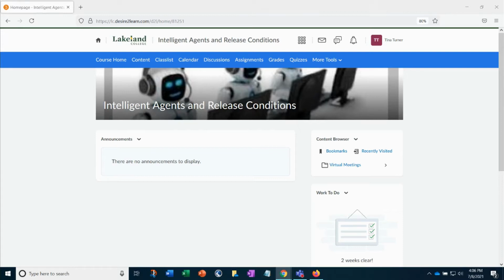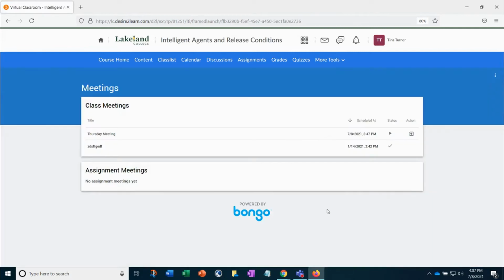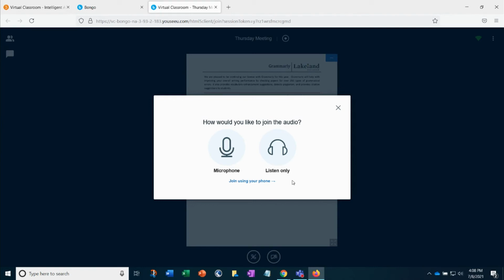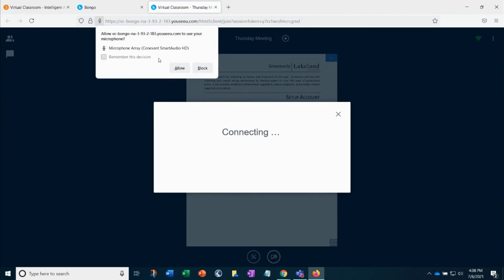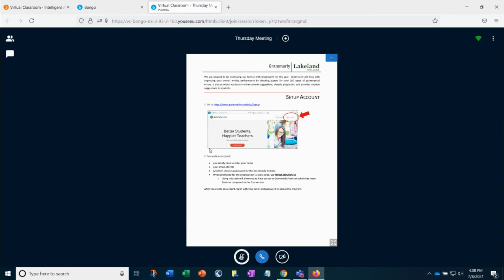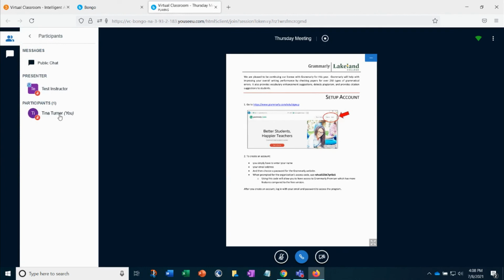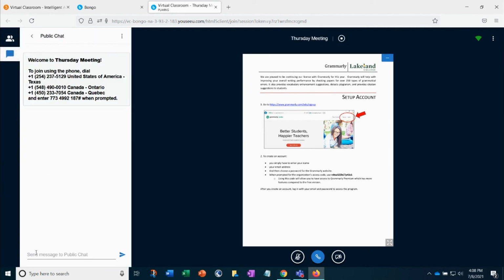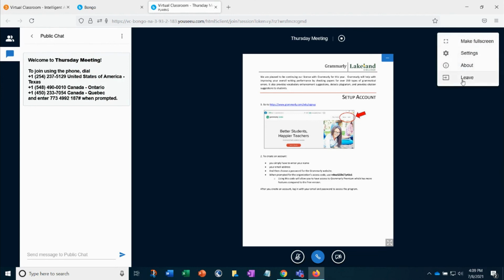D2L | Brightspace - Students - How to Join a Virtual Class Meeting in D2L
In this video, discover how to seamlessly connect with your instructors during virtual class sessions using the Virtual Class tool within D2L.
00:00 Intro
00:30 Accessing the Calendar
00:59 Joining a Virtual Classroom
01:14 Entering a meeting